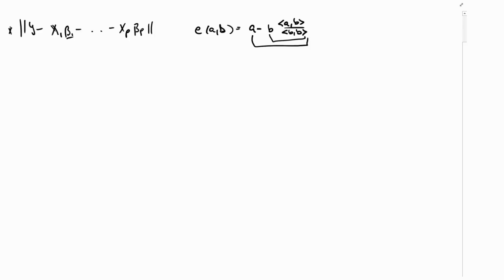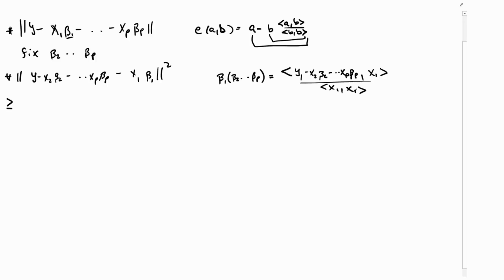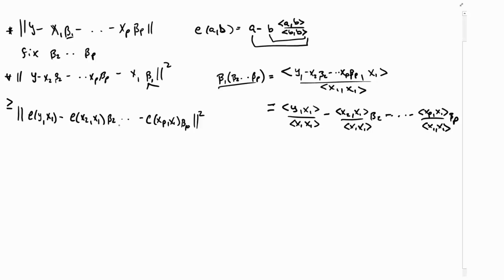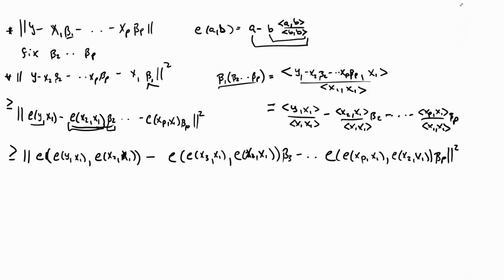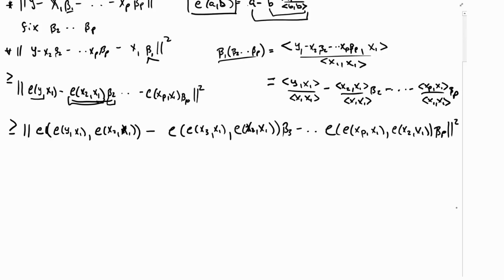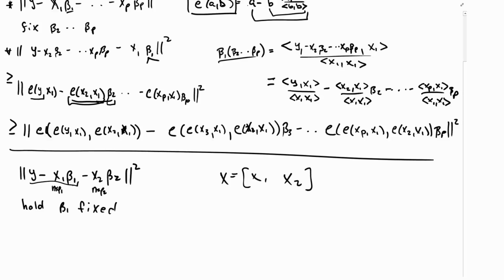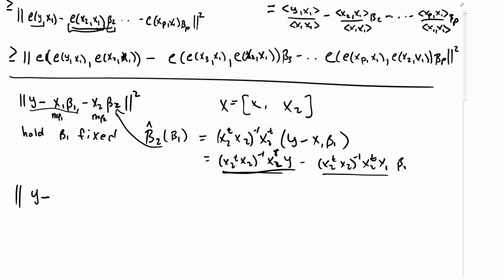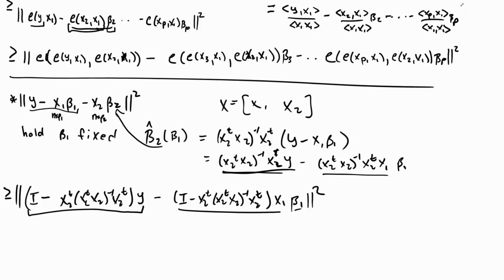05 6 least squares corrected